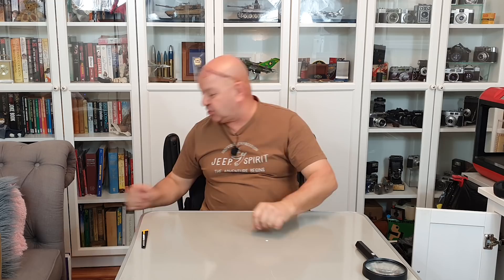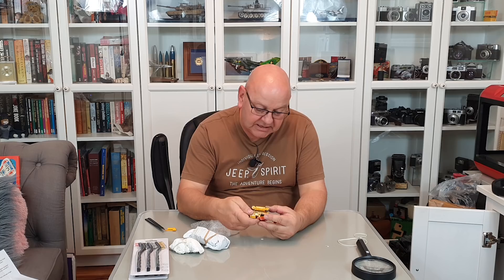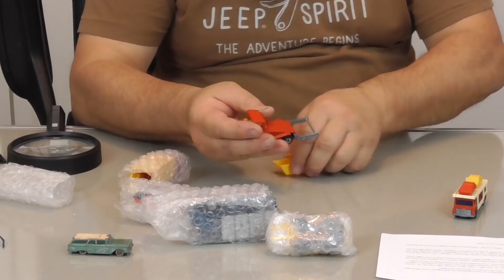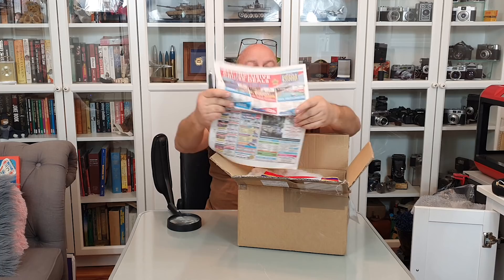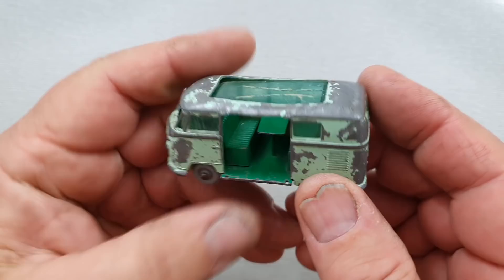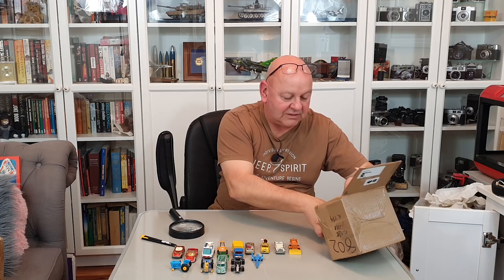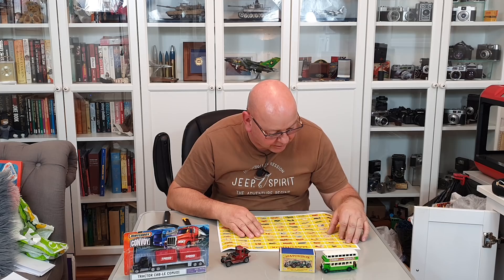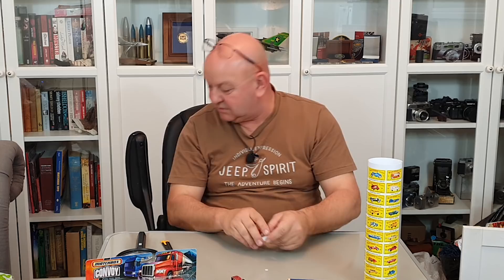Fan Mail Unboxing Video No.24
This is another one of those unboxings where people have generously sent me many varied and totally unexpected items. 'Kevin' also has some fans and he is now recieving gifts of his own! I never dreamt that my channel would have brought so many like minded people together to become involved with the production of these videos through their generosity and imagination to make these unboxing videos, classics in their own right. I firmly believe that you are all part of a global family; brothers and sisters united through the power of the internet sharing common interests and discovering new things together. Thanks for sticking around, Marty.

Misael Gauna